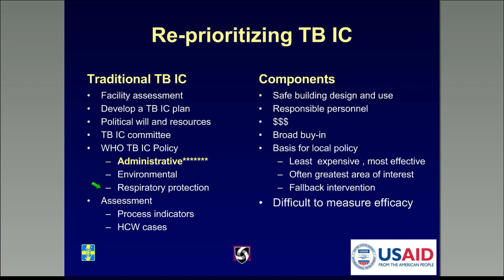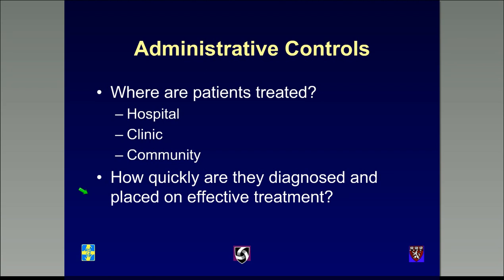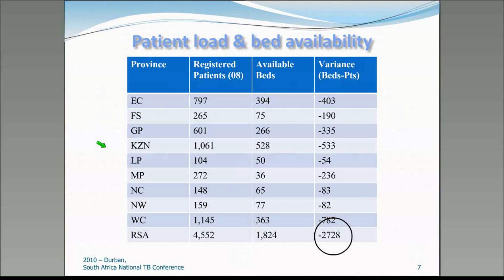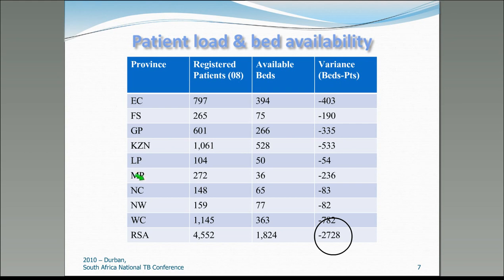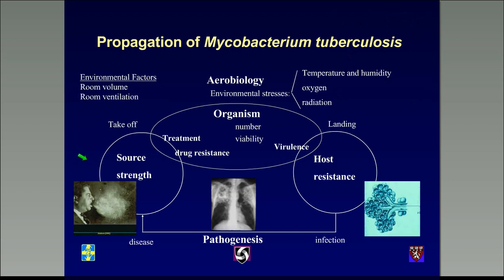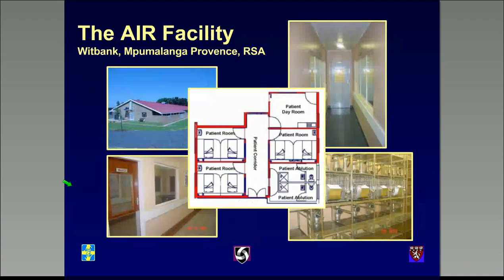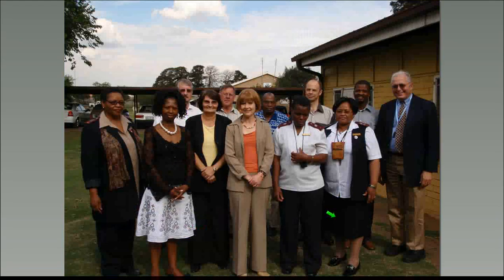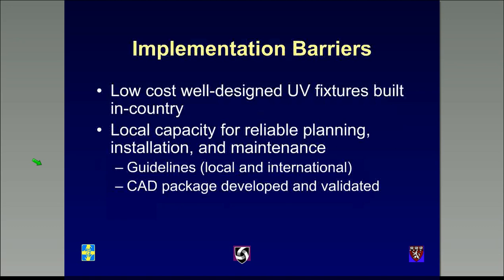Basics of transmission control in an era of MDR-TB treatment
This lecture by Dr. Edward Nardell (Harvard Medical School, Brigham and Women's Hospital Division of Global Health Equity, and Partners In Health) discusses administrative infection control measures and introduces the FAST Strategy (Finding cases Actively, Separating safely, and Treating effectively).